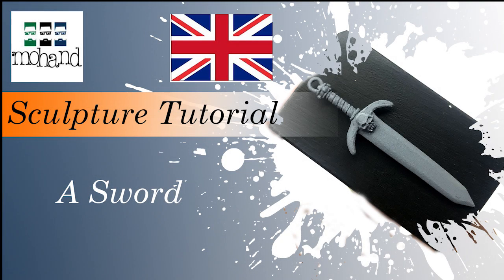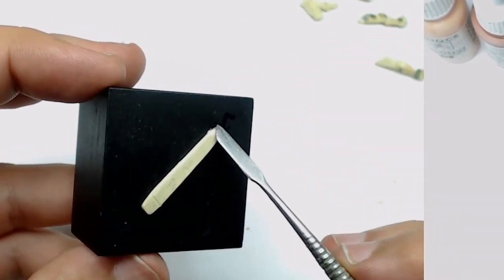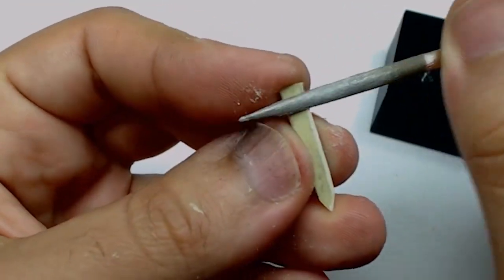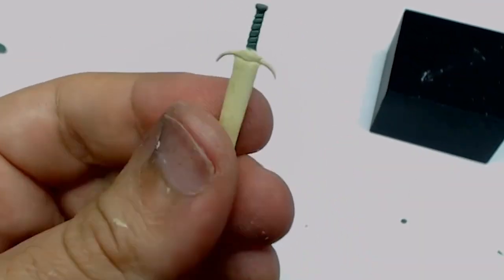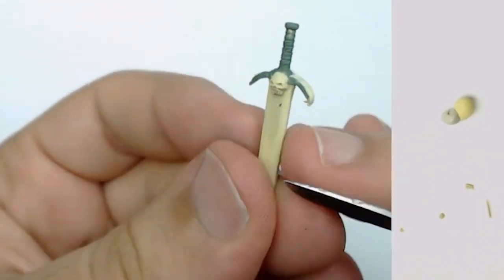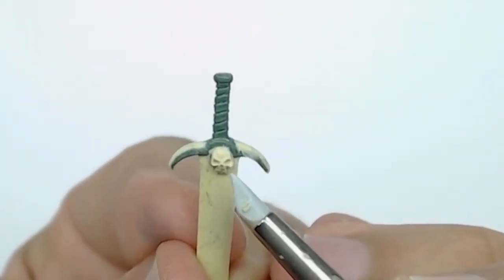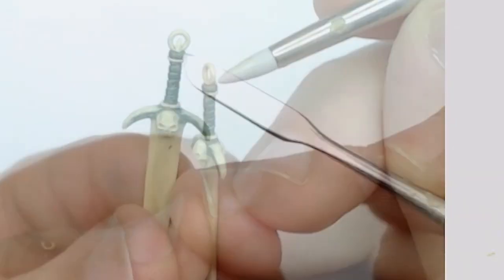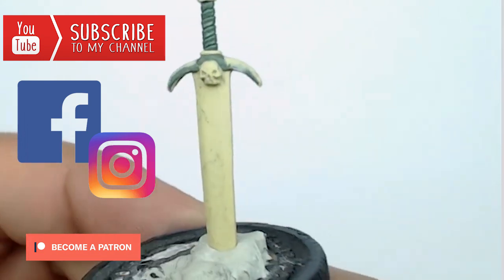How to sculpt : a sword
In this video I present a simple method for sculpting a sword.
Ideal for any type of barbarian, if you like this video you will be able to find others in the coming months, or even discover a complete creation of a figurine!

As usual do not hesitate to put a blue thumb it helps SEO, and post your questions in comments is always welcome and it allows me to improve the content of the channel as you go! follow me on Facebook in Instagram. You can also participate in the channel where supporting me on Patreon, you will have access to the videos in preview and you will join a private Facebook group on which you can post your creations and on which I come at least once a week give you feedback to improve your creations!